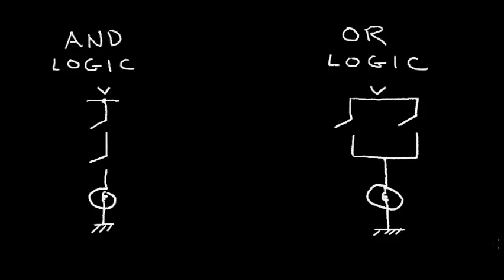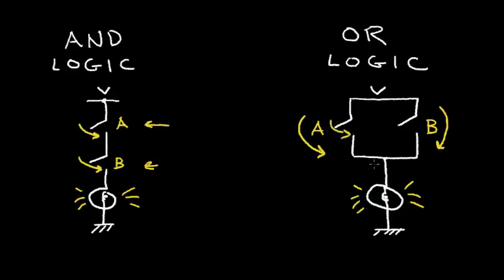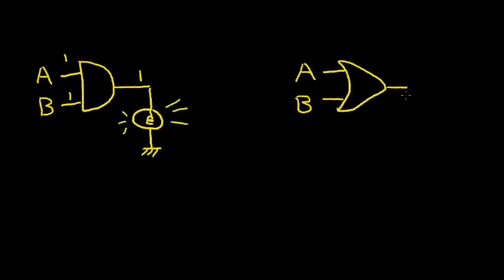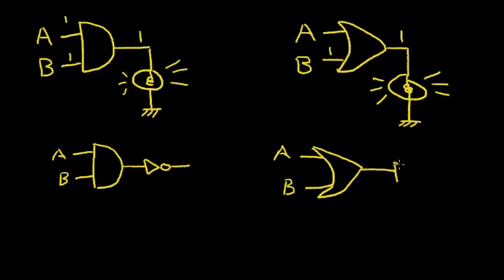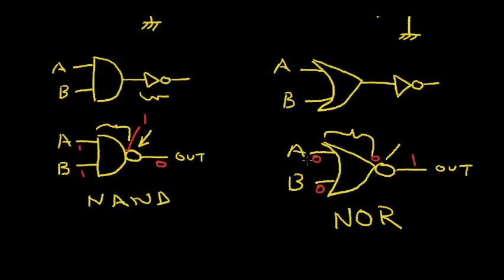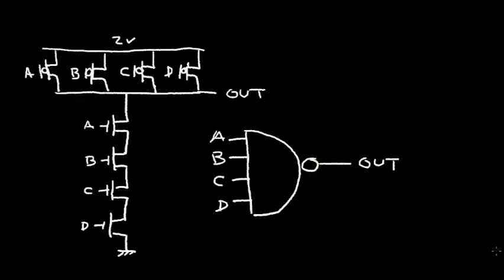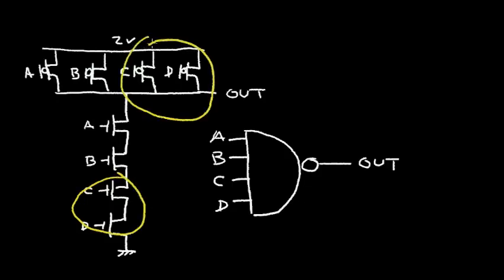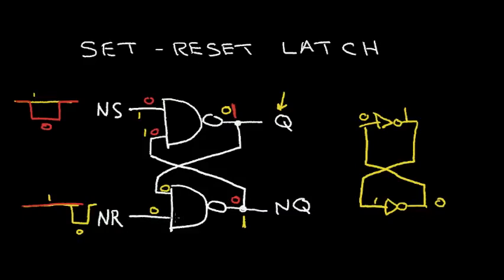The CMOS NAND and NOR Gate 480p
The logic "AND" and "OR" are reviewed.  The NAND and NOR symbols are explained.  The NAND gate and NOR gate is constructed using CMOS MOSFET transistors.  The SET-RESET Latch is presented using both Nand and Nor logic.